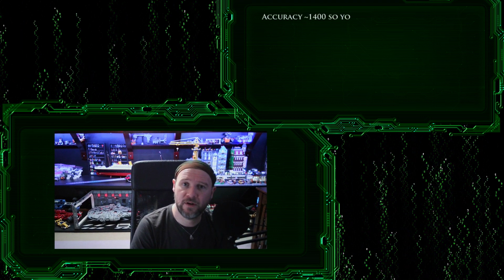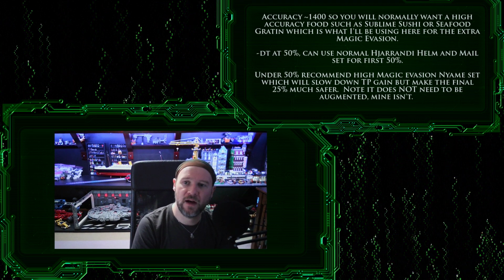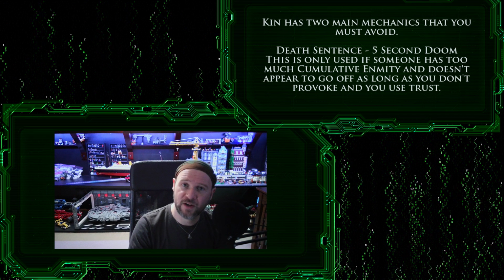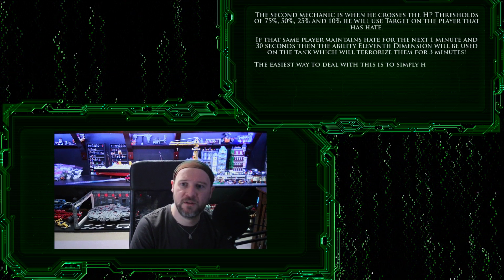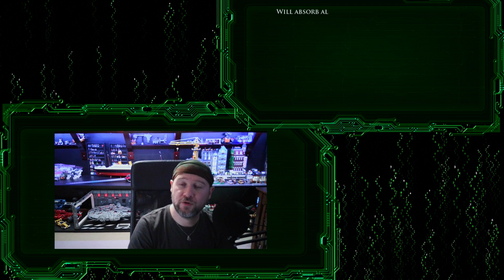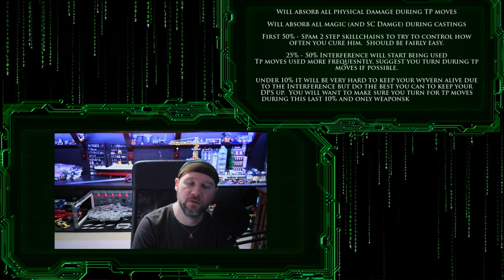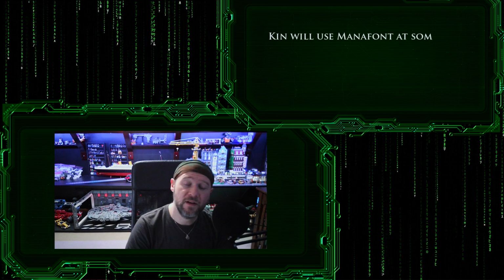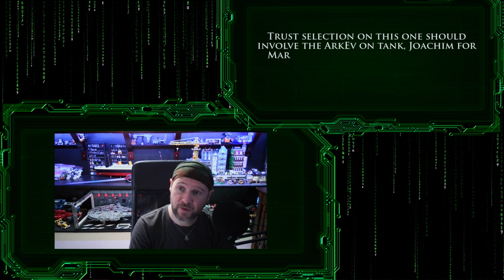Omen - Kin Dragoon Solo w/ Trust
In this video we take on Kin with Dragoon solo.  Battle Strategies are discussed and a Battle Example shown.